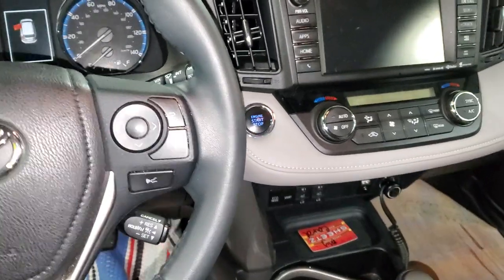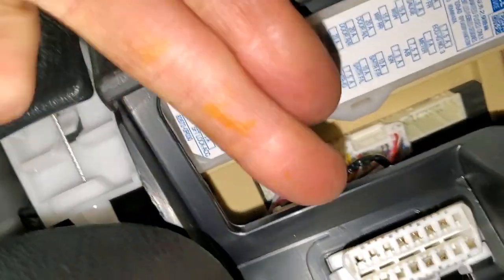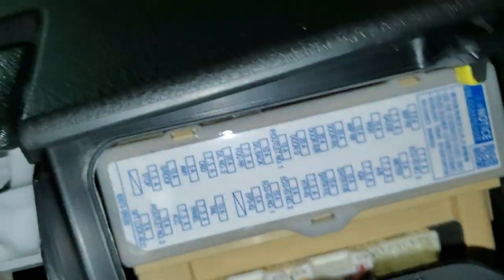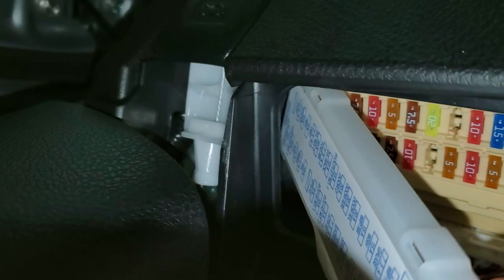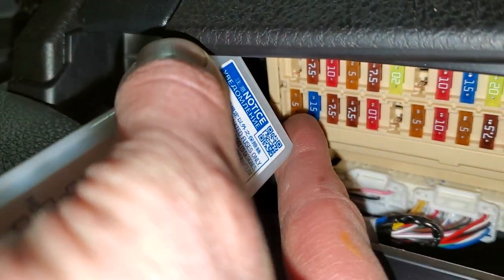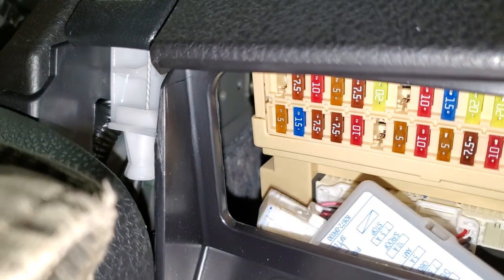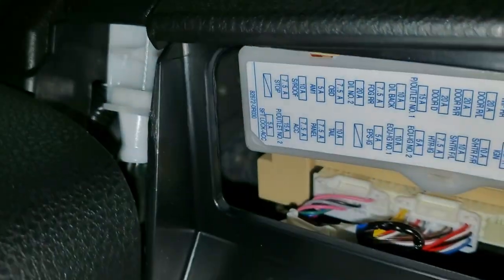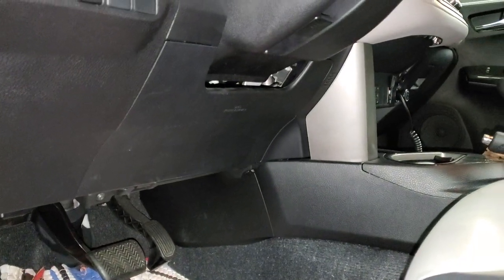2016 Toyota RAV4 Cigarette Lighter Fuse, Power Outlet Fuse Location